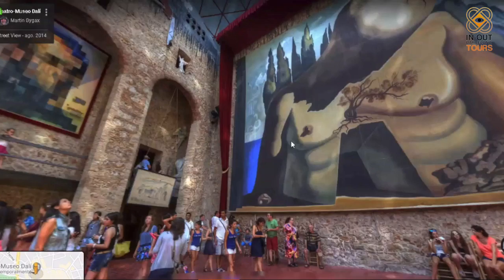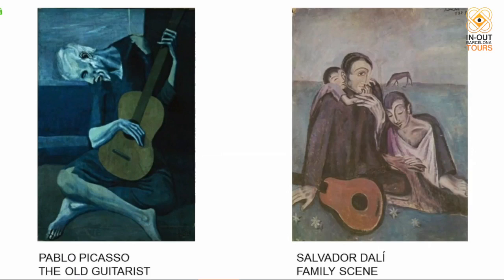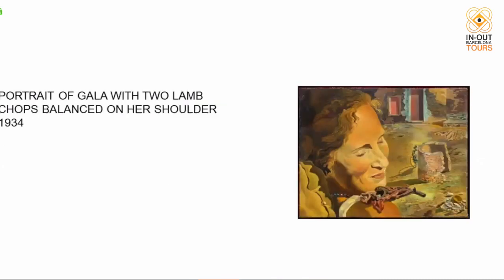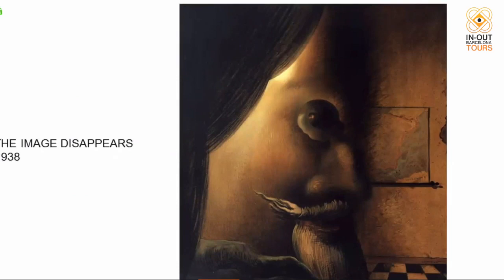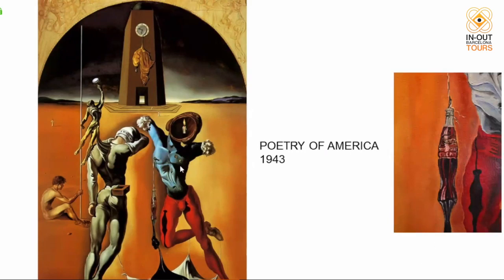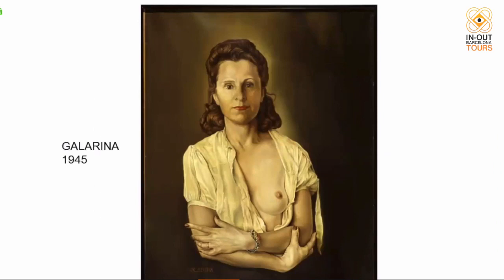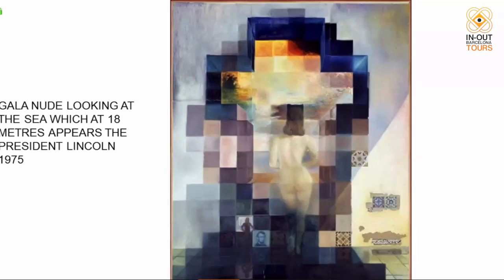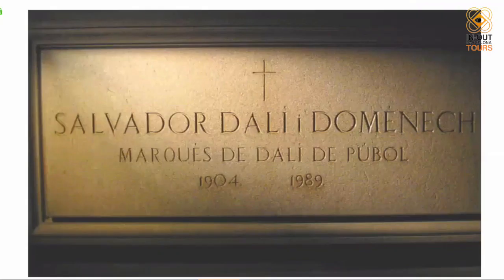Salvador Dali Life VITUAL TOUR part 3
Salvador Dali Virtual Tour part 3 presented by Oriol local guide of In Out Barcelona Tours.
The comments are done by the Guide Oriol during the live virtual tour about Salvador Dali.
Who was Salvador Dali? Where he lived? What he created?
In the third part, the guide explains about his life in Girona Province and the creation of the famous painter during this period. We discover the Dali's Theatre Museum in Figueres, Girona Province, Spain.